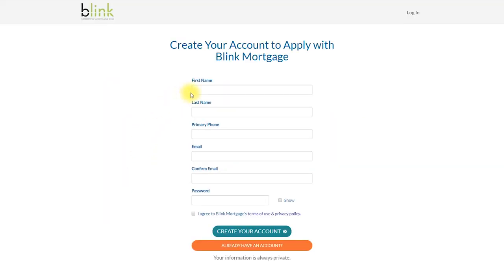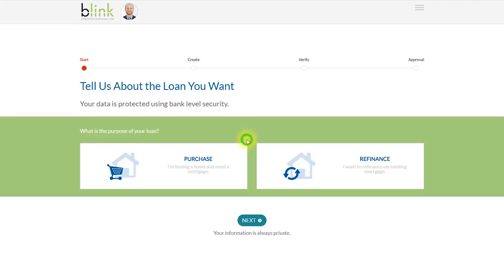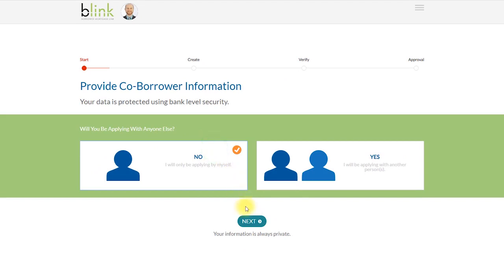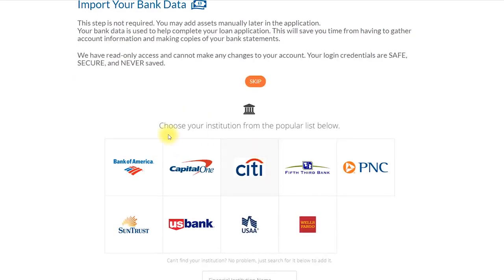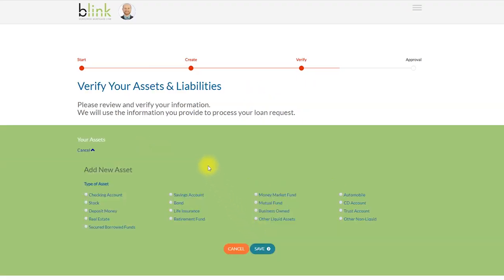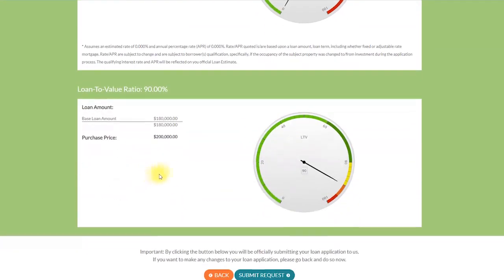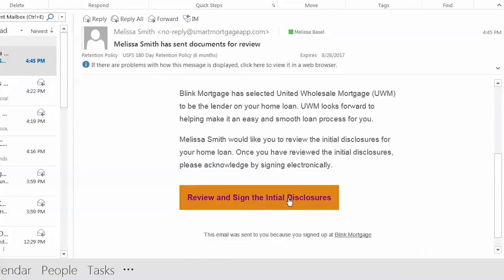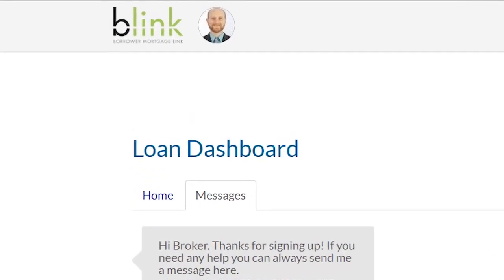BLINK (The Secure Online Home Loan Application)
This video is a step by step tutorial on how to complete your secure online loan application for your next refinance or home purchase using BLINK.

Created to make the mortgage application process as seamless, secure, and simple as possible, BLINK is the leading online loan application software used by millions of loan originators across the nation.

Once complete, one of our senior mortgage specialist will reach out to you as soon as possible to go over your best mortgage options.

We are approved with over 40 of the best residential lenders in the entire nation and can help you accomplish any of your mortgage goals whether you are looking for a purchase loan like our FHA, Conventional, VA, USDA, and down payment assistance loans or a refinance loan to get rid of PMI, lower your interest rate, or pull equity with a cash out refinance.

🏠 To securely apply for a home loan with BLINK

🎬📸 MY VIDEO SET UP 📸🎬
*** CANON M50 KIT
*** TAKSTAR SHOTGUN MIC
*** BOYA LAVALIER MIC
*** POWER SUPPLY
*** EXTRA BATTERY SUPPLY
*** ESDDI LIGHTING KIT
*** NEEWER LIGHT
*** HOHEM GIBAL STABILIZER
Chris Borunda is a top producing Real Estate & Mortgage Broker with Grand Avenue Realty & Lending who specializes in all real estate and mortgage financing. He is approved with over 40 of the best residential lenders in the entire nation and specializes in helping buyers and relocating sellers both upsize and downsize via contingent sales.